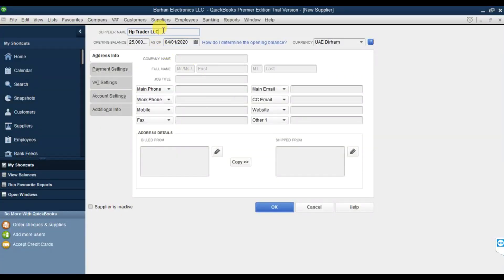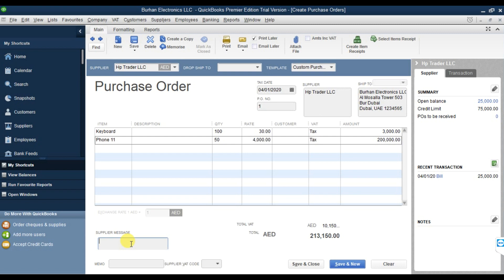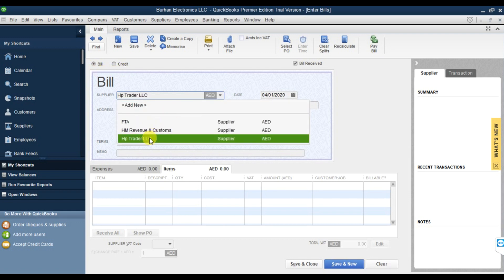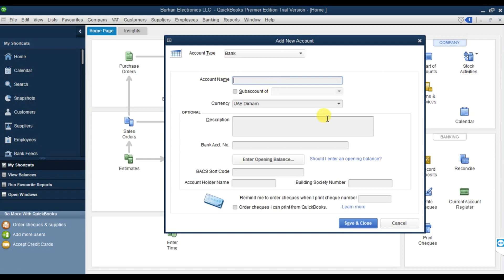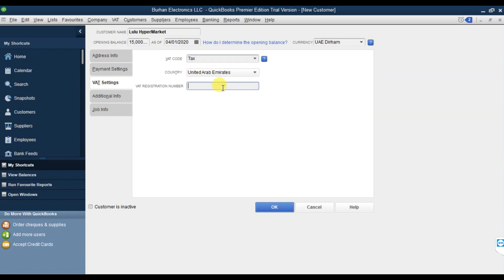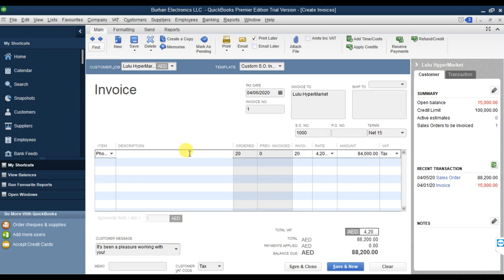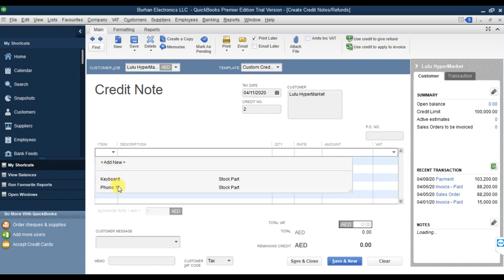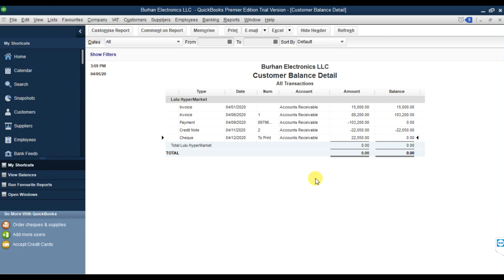QuickBooks Premier UK Edition Accounts Payable & Receivable Accounting Quick Overview - Dubai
Training Topics

1.    Introduction to QuickBooks.
2.    Basic Navigation of QuickBooks.
3.    Company Creation.
4.    Chart of Accounts.
5.    General Ledger Accounting.
6.    Inventory Management in QuickBooks.
7.    Accounts Payable Accounting.
8.    Accounts Receivable Accounting.
9.    Value Added Tax (VAT)
10.   Multiple Currencies.
12.   Banking in QuickBooks.
13.   Financial Period Closing in QuickBooks.
14.   Reports in QuickBooks.

Learning Objectives

• Interview preparation.